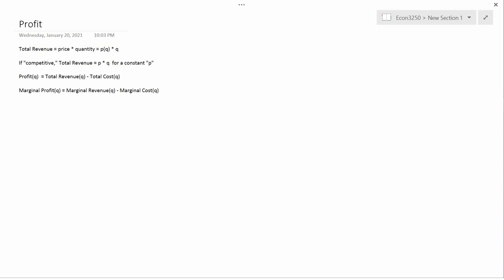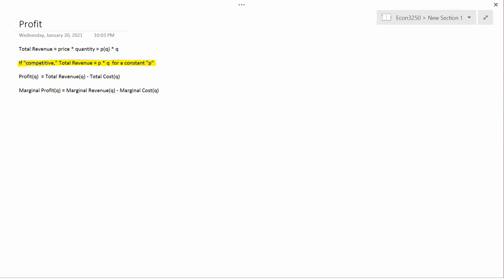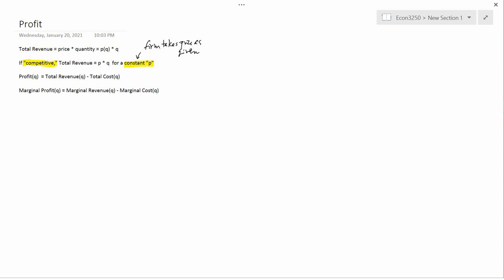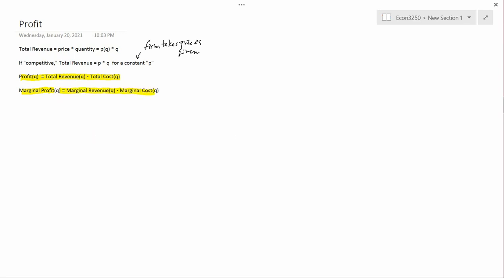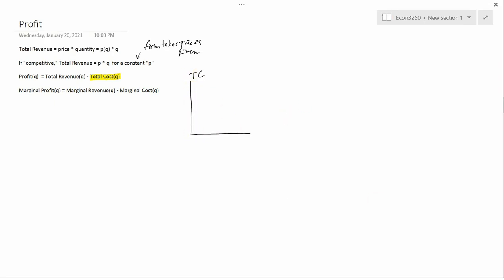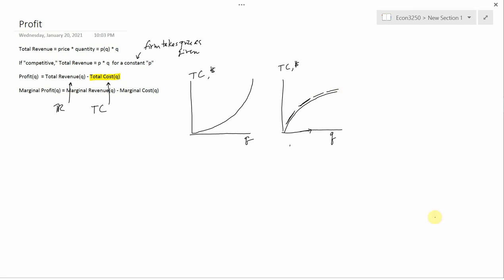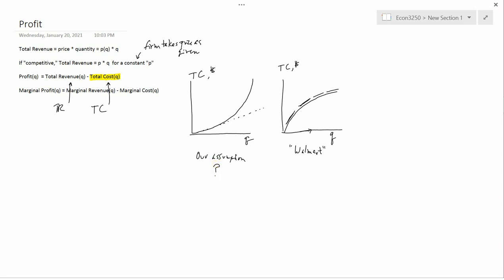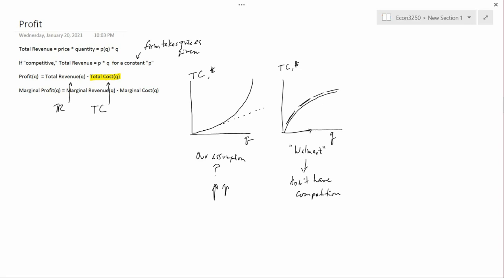Ch. 5 Profit